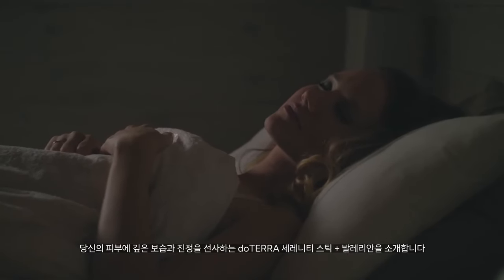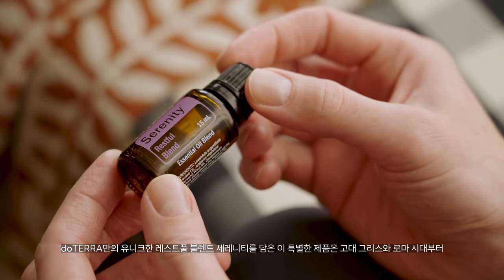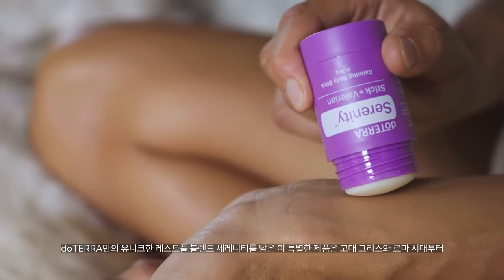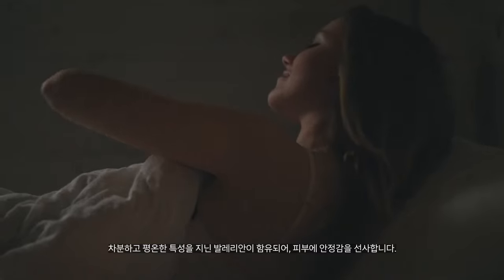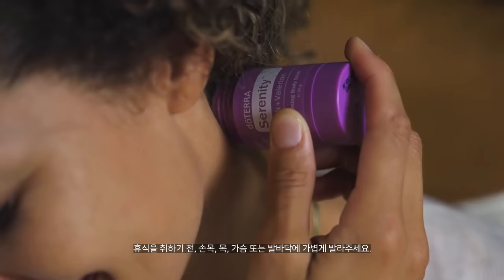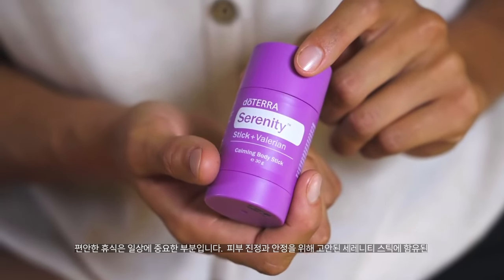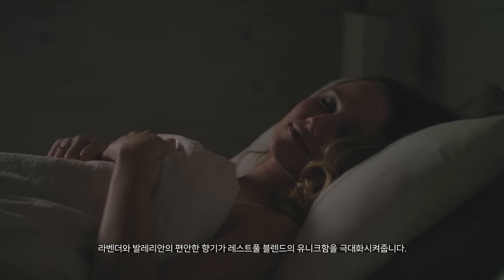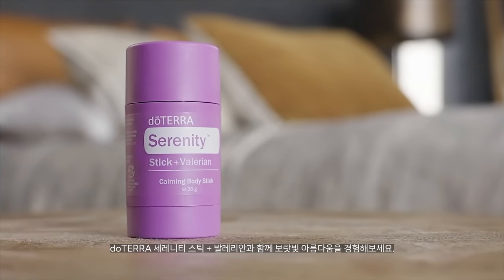doTERRRA Serenity Stick + Valerian - 세레니티 스틱 + 발레리안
doTERRA 세레니티 스틱에 함유된 라벤더와 발레리안이 레스트풀 블렌드의 유니크함을 극대화하여 피부에 깊은 보습과 진정을 선사합니다.
컴팩트한 스틱 타입으로 간편하게 휴대 가능한 세레니티 스틱 + 발레리안과 함께 보랏빛 아름다움을 경험해보세요.